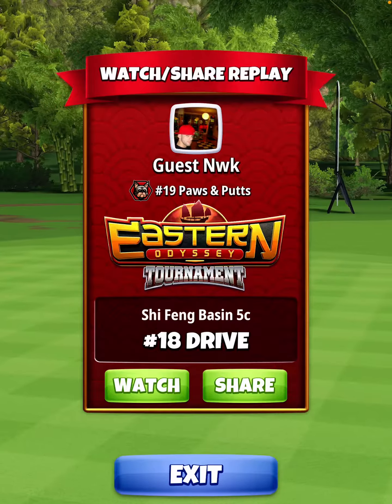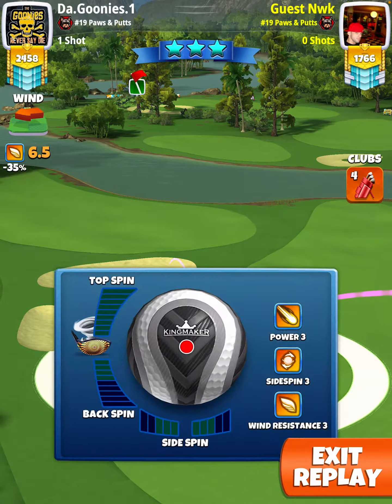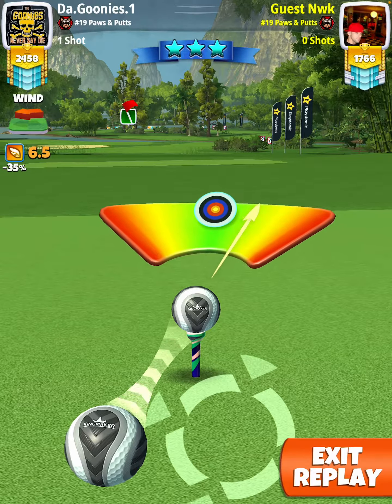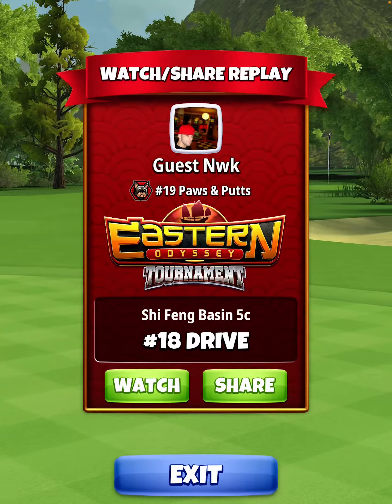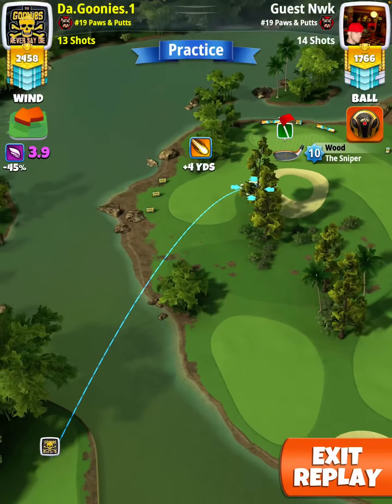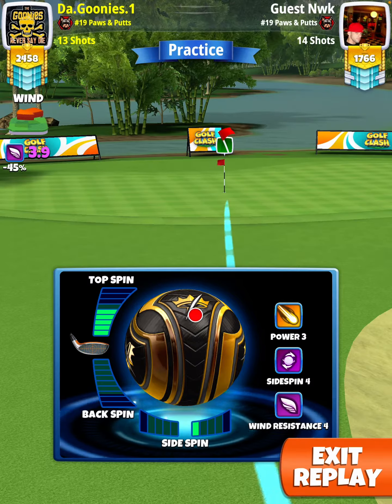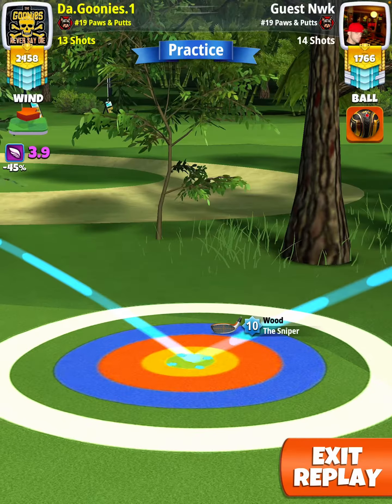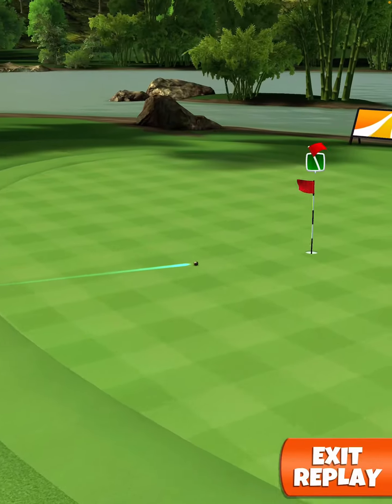Hole #18 Albatross 💥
Drive: B. Top 4&5 @max , B. Top 6@+13, B. Top 7@+8mark ( red by left rough)

     10%max( kingmaker) B. Top 7.1Ts 3Ls w/ 1 & 3/4 ball left curl & 2 ring o.p

Approach: Sniper 10

     -5%@slider    Sniper  5Ts sidespin Varys

Ring from min

0= 0%slider
1= 3%
2= 5%
3= 8%
4= 11%
5= 13%
6= 16%
7= 18%
8= 21%
9= 24%
10= 27%
11= 29%
12= 32%
13= 35%
14= 38%
15= 41%slider